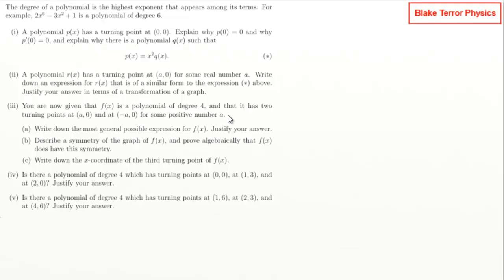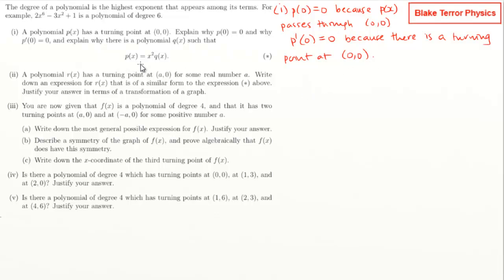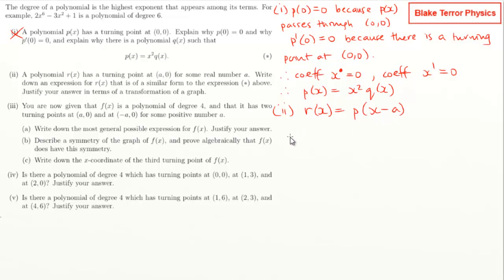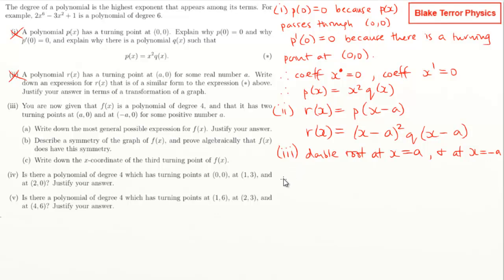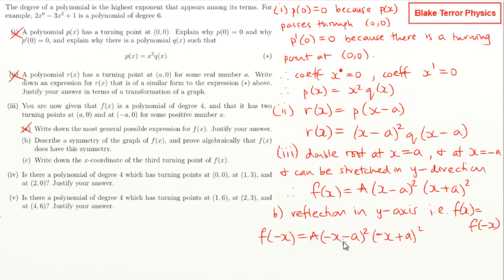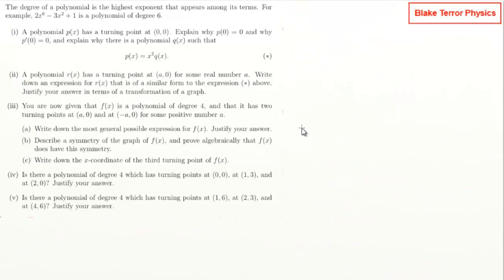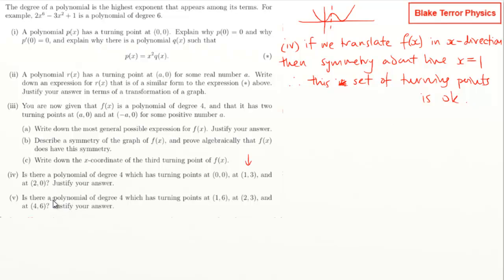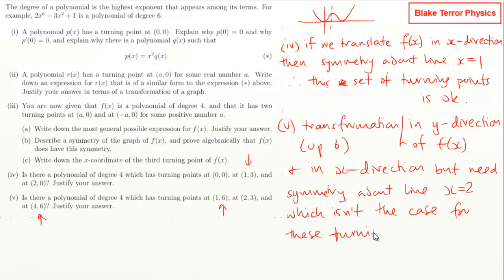Oxford MAT 2021 Q3